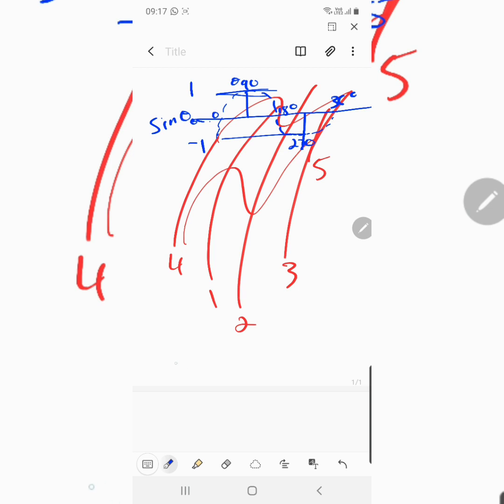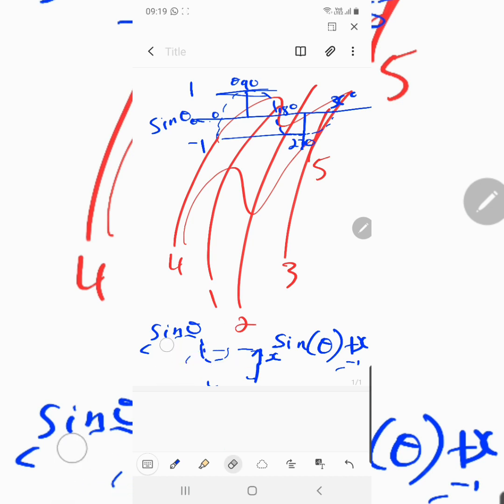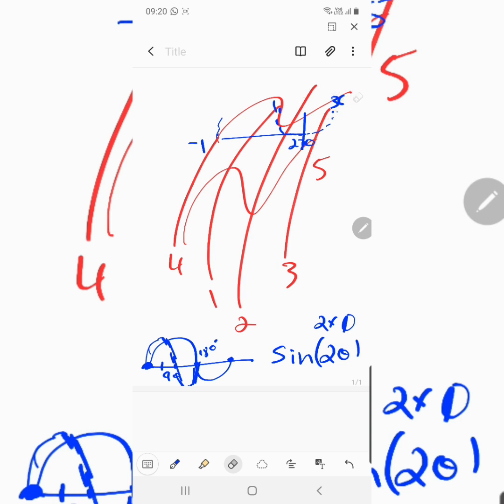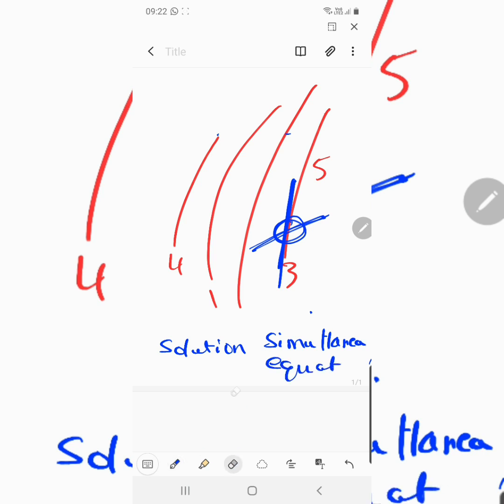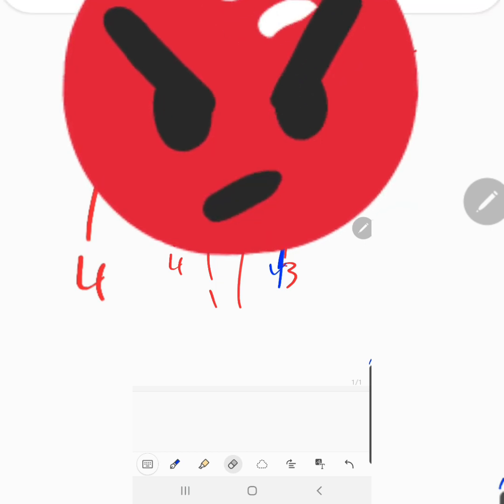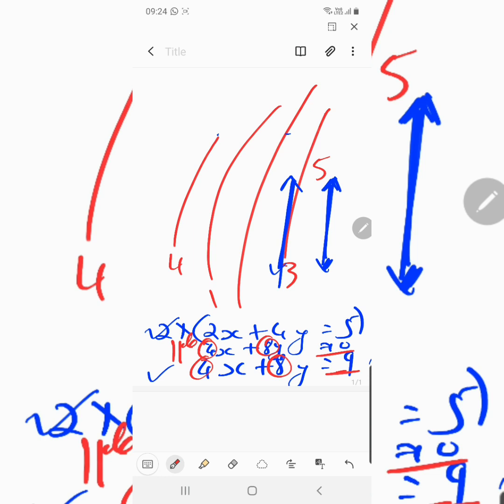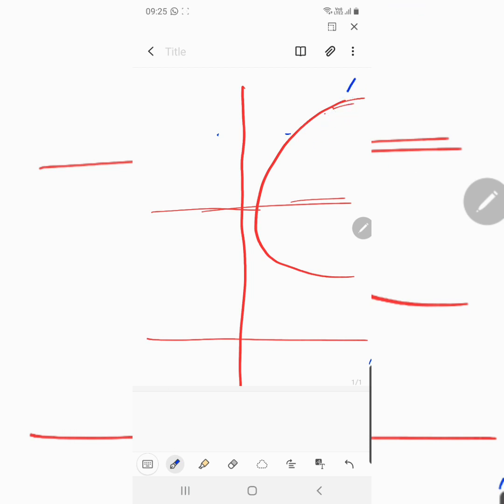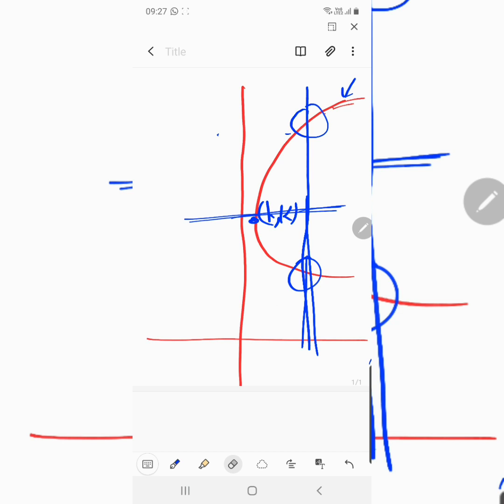Math Freestyle on Nov 23, 2020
Today is my 38th birthday and I am so happy that I can freestyle math